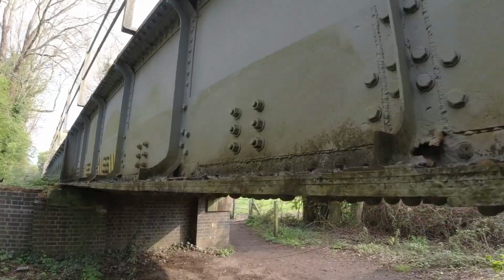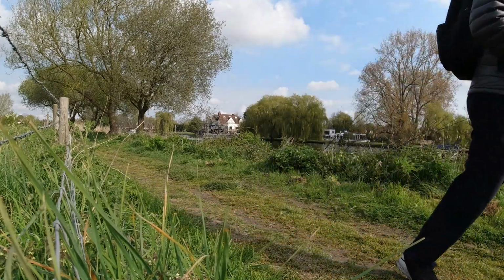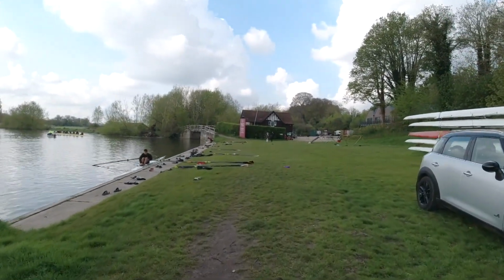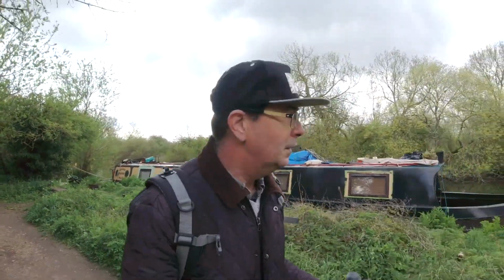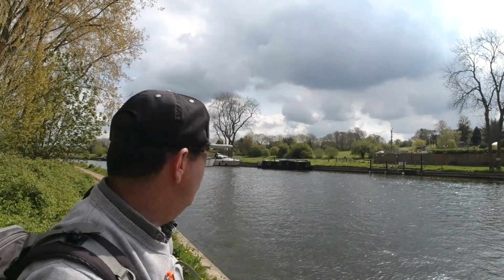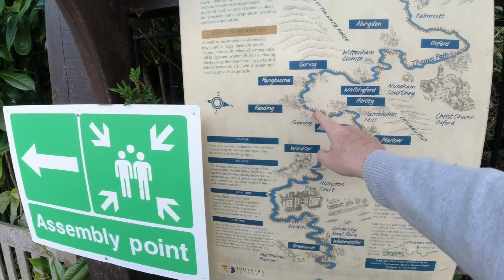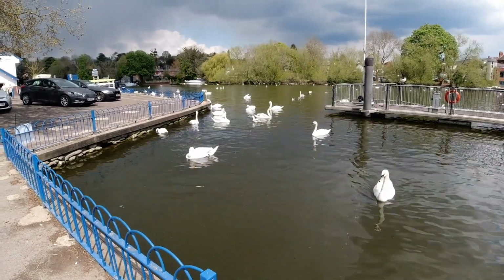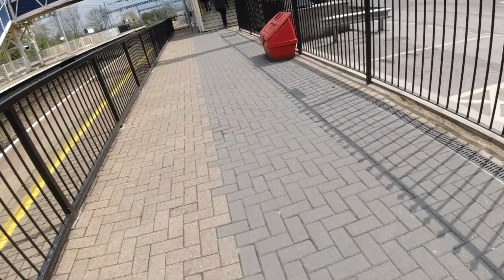Shiplake to Tilehurst - Thames Path - 100 Miles to Go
100 miles to go of the 189 miles of Thames Path from Erith. We walk through Sonning, Shiplake College, Reading and see more rowing training, beautiful spring wildlife and countryside. We reach the half way point of this National Trail. Another beautiful stretch of river to walk. You must try this walk there are railway stations either end makes for a brilliant day tripper walk 👍🇬🇧😄